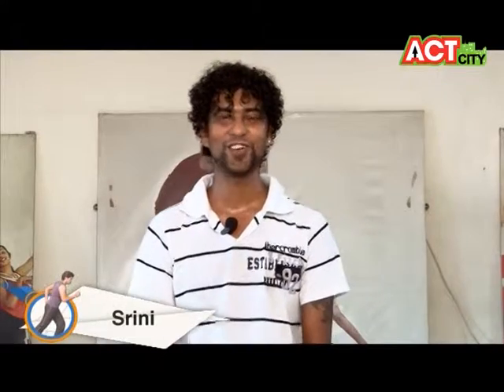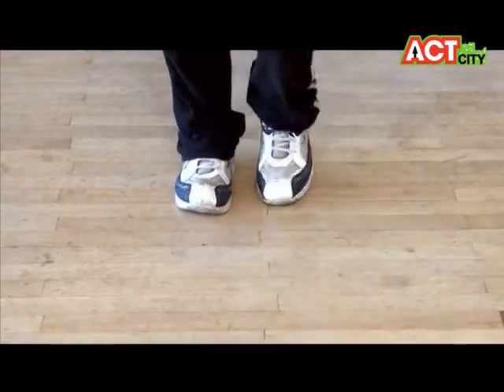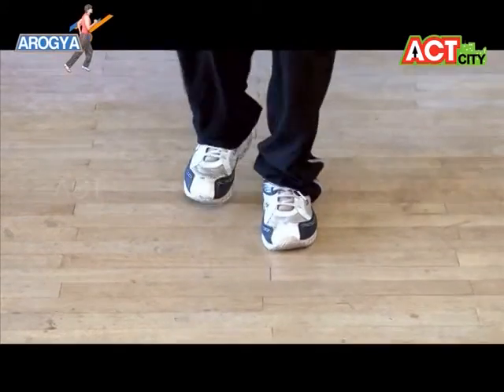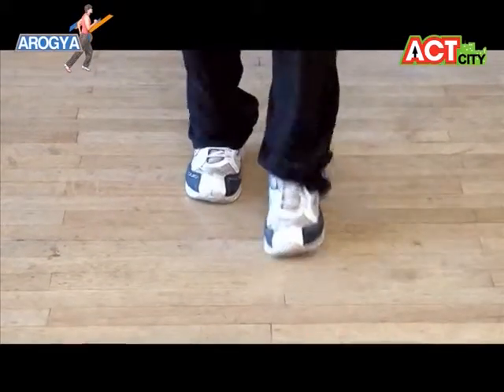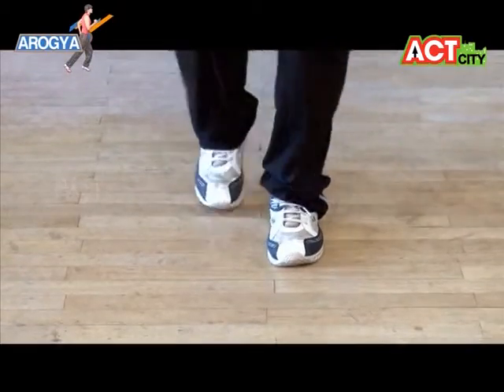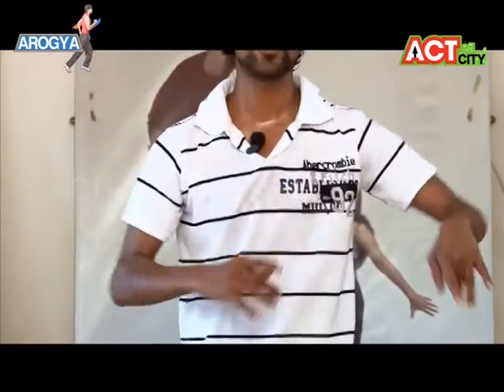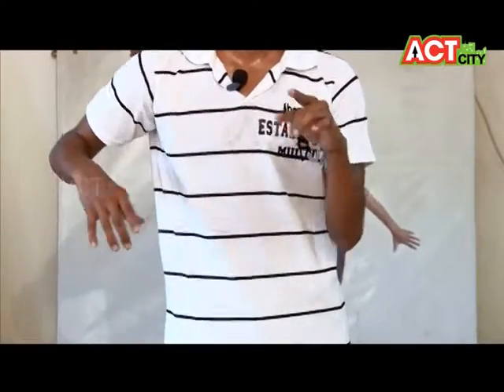AROGYA Minisode 14